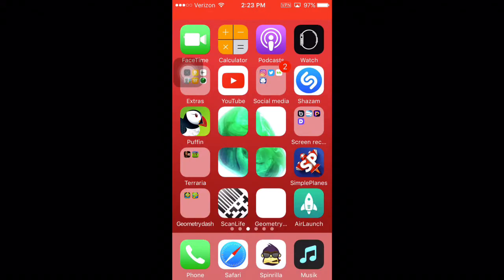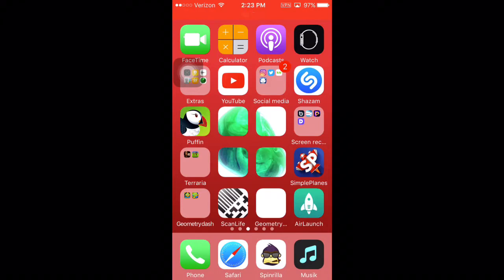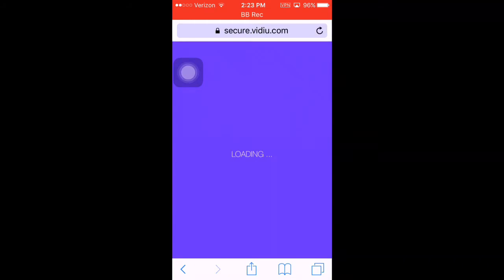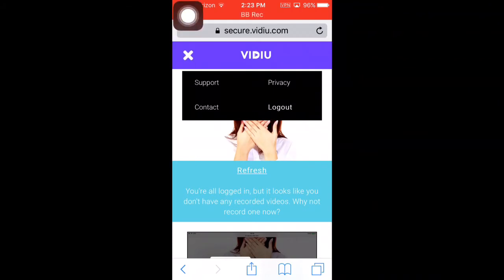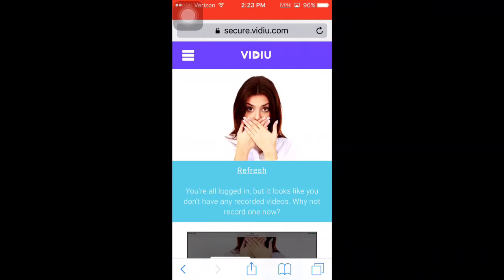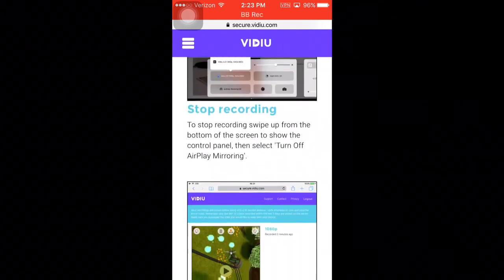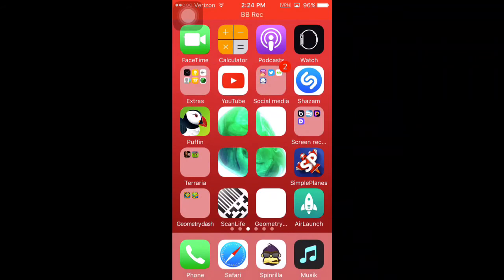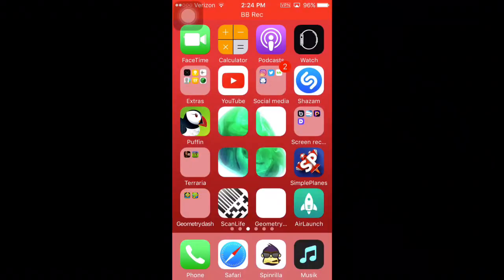screen recorder straight from safari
Btw it's for ever you'll keep the screen recorder!